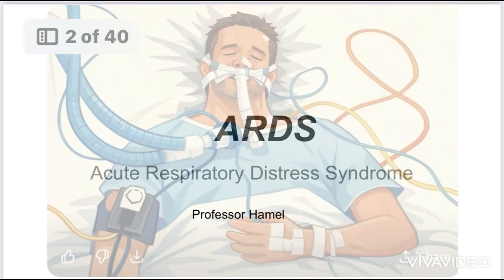February 9, 2026